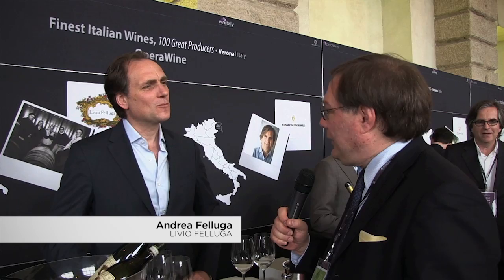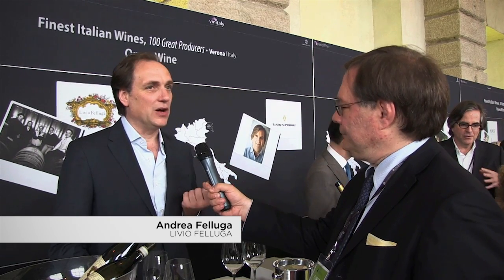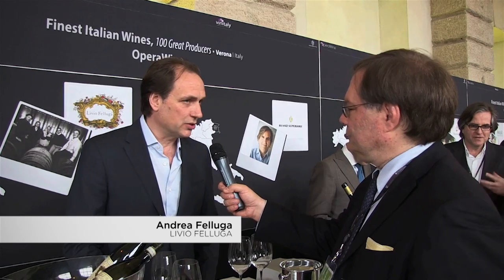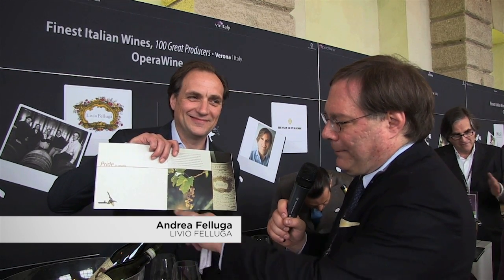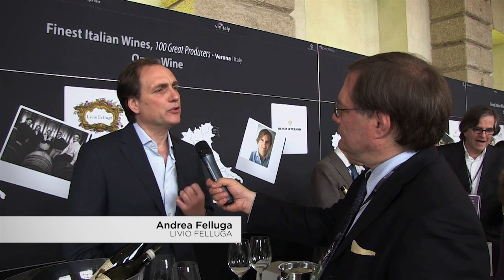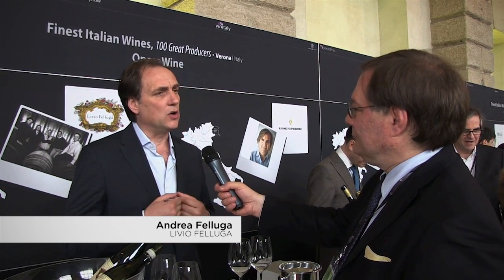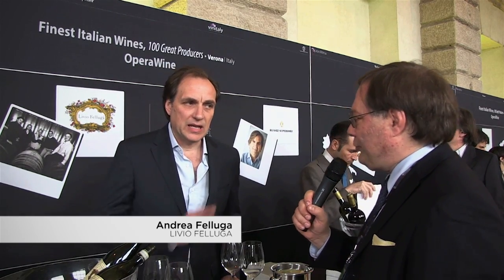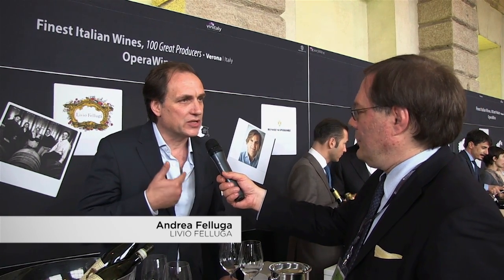OperaWine 2014 | Ian D'Agata meets Andrea Felluga from Livio Felluga